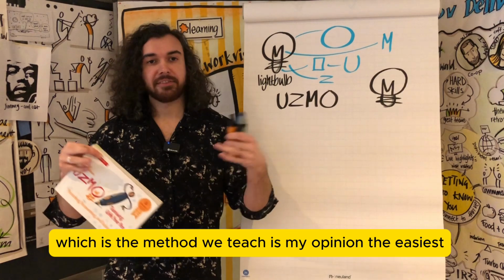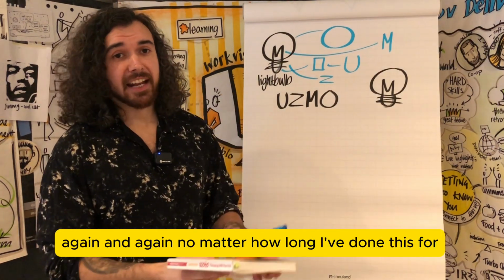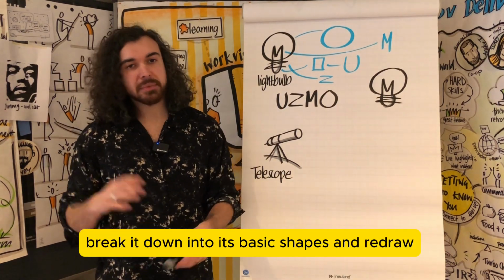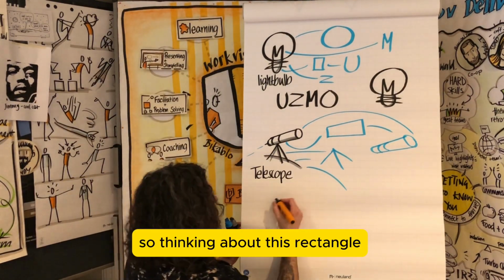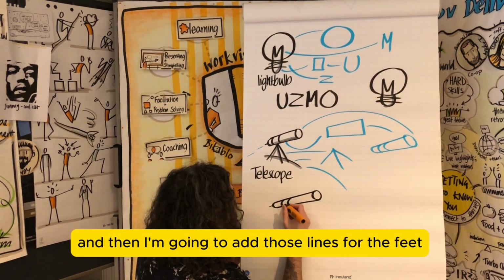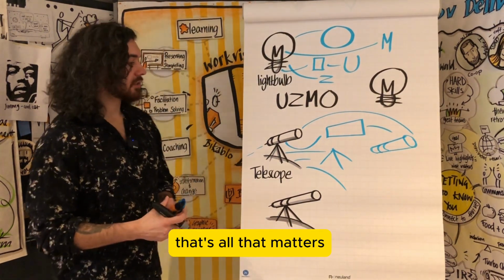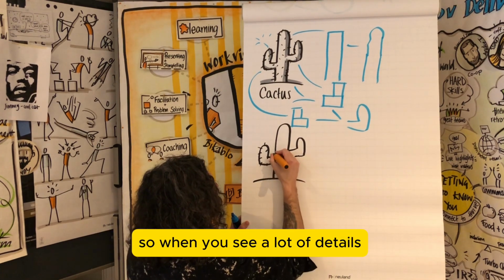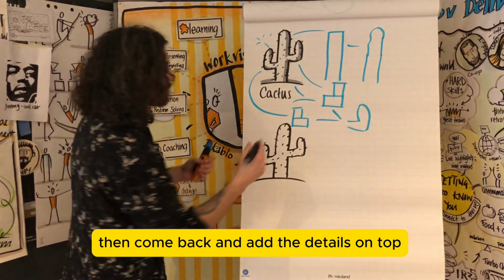Visual Thinking: You're Not Bad at Drawing Icons - You Just Don't Know This 🚀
Learn how to draw simple icons step by step—even if you think you can’t draw! In this video, I’ll show you the difference between contour and construction drawing and how to use basic shapes like circles, squares, and triangles to create clear, effective visuals. We’ll break down icons like a bomb, a boat, and even a tricky cactus into their simplest forms. Perfect for beginners or anyone looking to level up their visual thinking skills.

📘 Recommended reading: Utzmo: Thinking with Your Pen